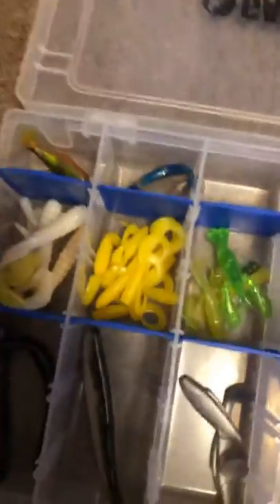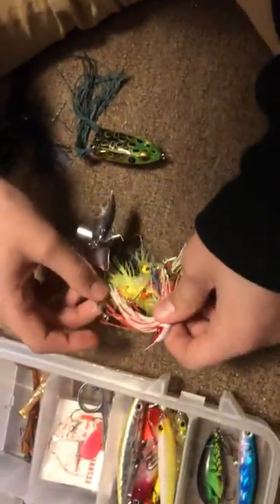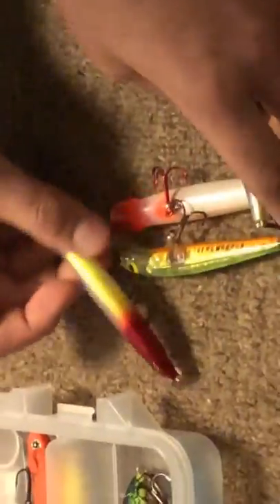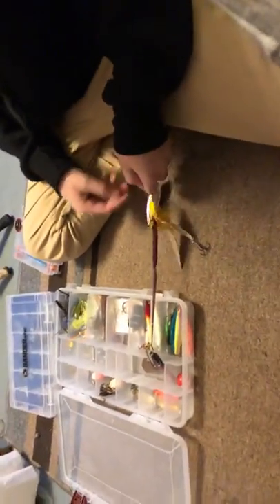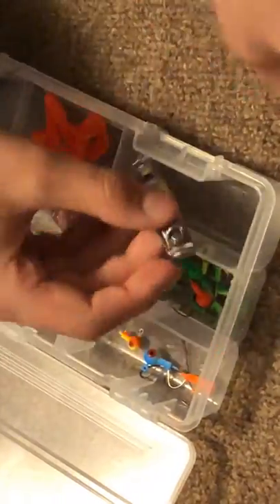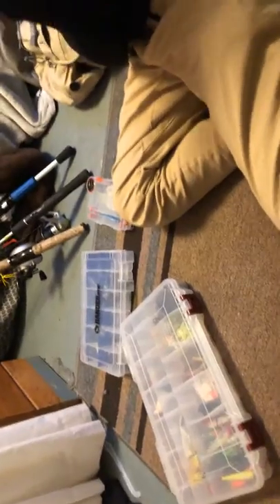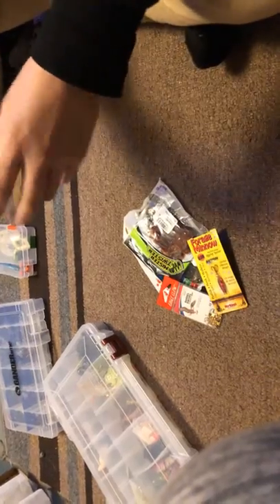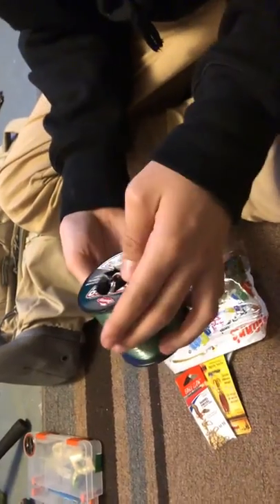liams fishing tackle pt1